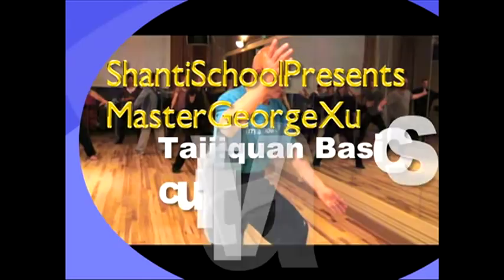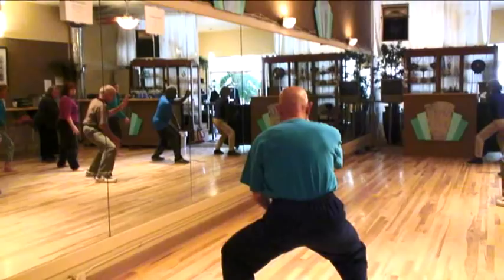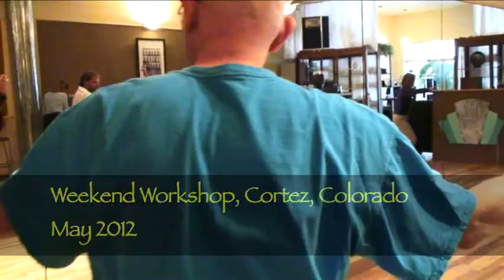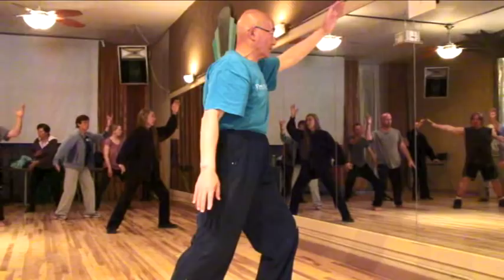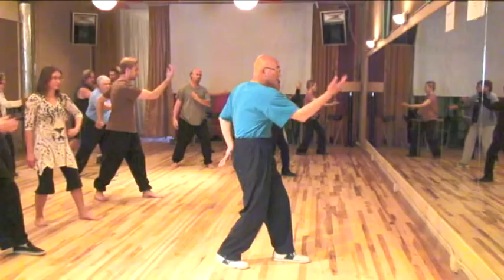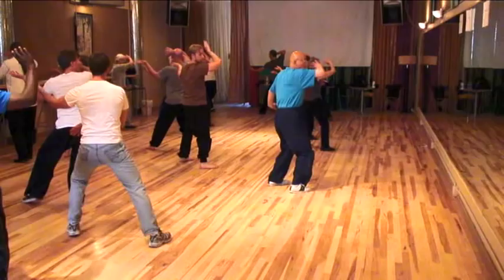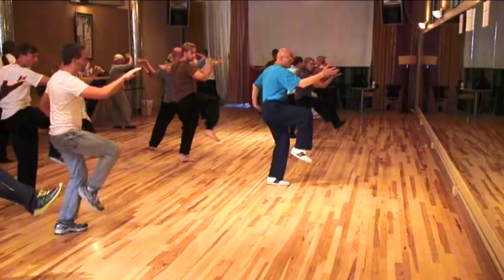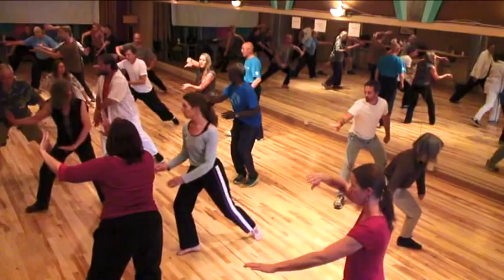George Xu Yin-Yang in Tai Chi, Bagua, and Xing-Yi from MastersFromChina.com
George Xu delineates practical applications of the yin-yang principle in depth in Part 1 Lecture Qigong and Taijiquan Basics and Yin-Yang Universal Law. Among these concepts is the yin-yang universal principle that, as Master Xu explains,applies to all forms of martial arts in China. Xu says that for him the taijiquan principle of yin-yang is the one concept that unites them all. The thread that weaves through all internal martial arts is that of yin-yang. If you understand this then you have the answer that many have sought for ages, Master Xu says the interplay between yin and yang applies to physical and energy including Heavy/Light, Soft/Hard, Full/ Empty, In/Out, Left/Right, Feminine/Masculine, and so on. At the same time, yin is always contained within yang and vice verse and the resultant combined force created is superior. Xu explains yin yang principles in dantien, qigong, spiral force, predator force, and earth power. Qigong, Yin-Yang universal principle, baguazhang dragon palm, xing-yi quan single basics, lecture and demonstrations in a comprehensive learning workshop that took place in May 2012 in Cortez, Colorado USA. Hosted by Shanti School of Taijiquan, founder Susan A. Matthews. Filmed and edited by P. Tim Richard, PTRVideo.com.